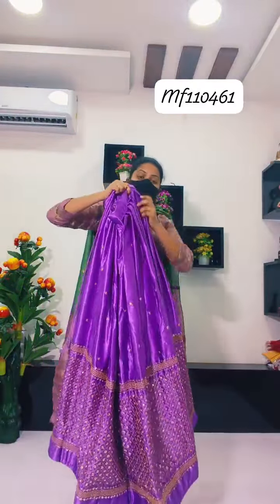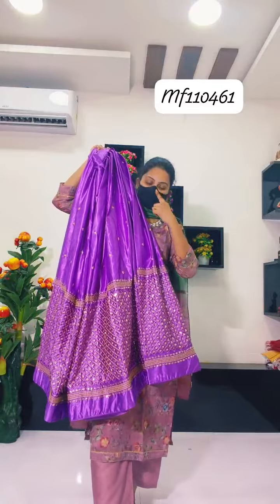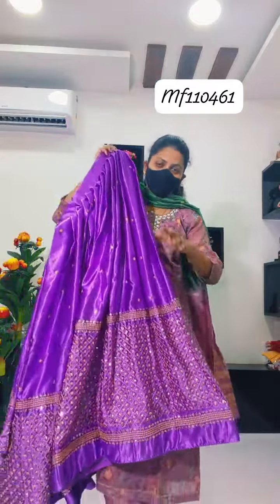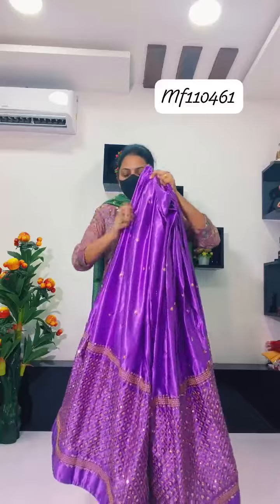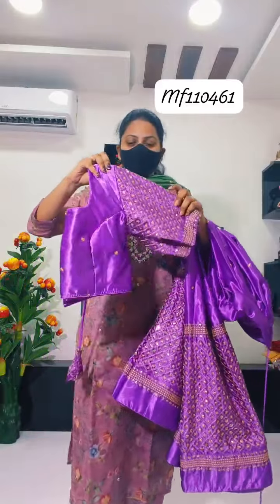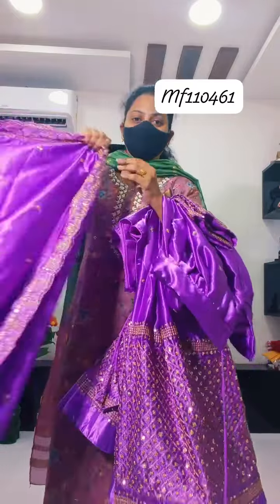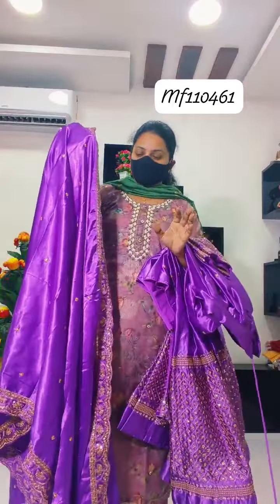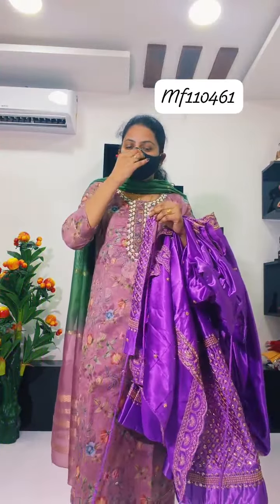Satin lehanggas💐Price 1940rs ship extraSizes M ,l ,xl,xxl || 8121445330 contact for more details